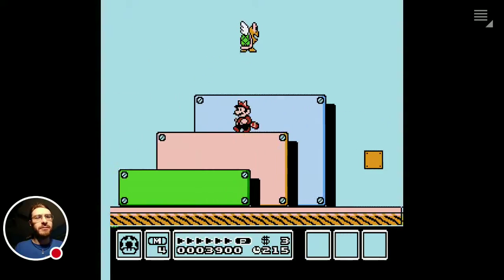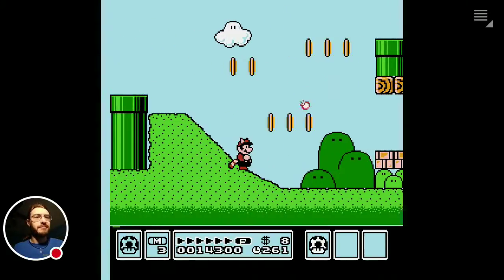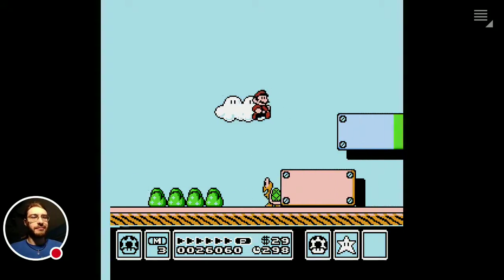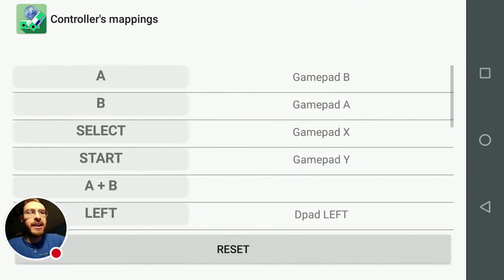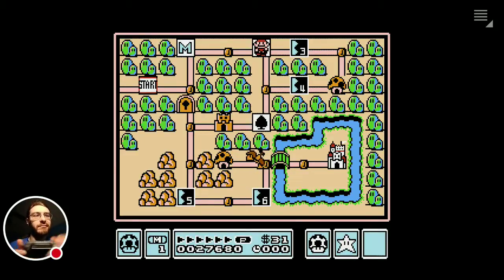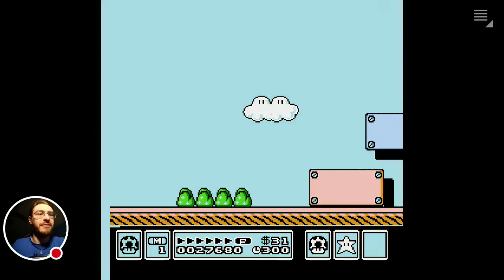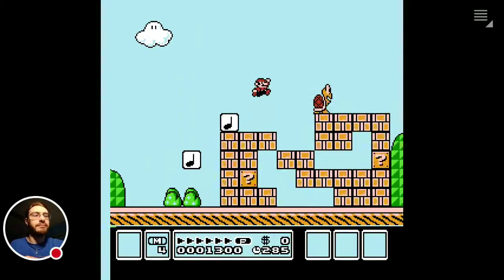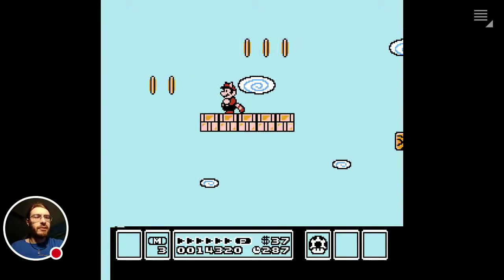HAPPY MAR10 DAY | SMB3 LIVE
Zer0's finishing up the pick farm he started last SY SMP stream. Will he finish it? How long will it take? Will the area really be finished once it's built? It should be...

I wanted to finish up the pick farm. The last SY stream I did, I didn't finish the pick farm. I got the concrete and the cobble farms done, but not the regular stone farm. So I thought I could finish it up in another stream. I have already sold a few passes, so at least people are using it, which is good. Once I get the stone farm done, the project should be complete. Then, anyone will be able to use it. That is, if they have a pass for it. But anyway, if you guys enjoy this stream, be sure to let me know. Any feedback would be greatly appreciated.